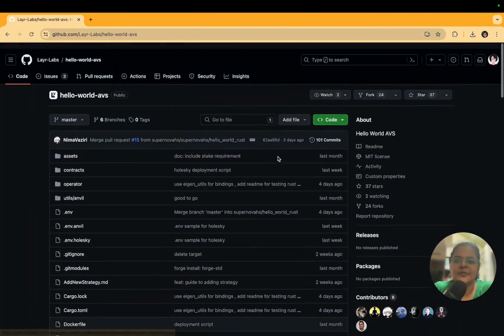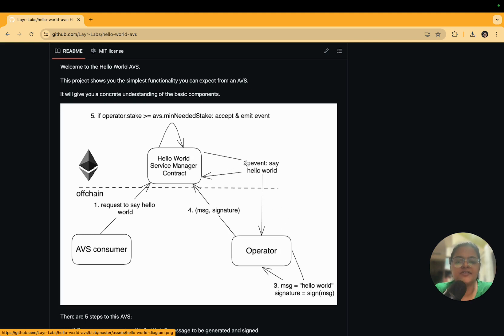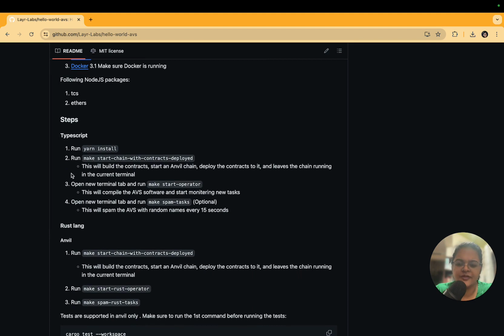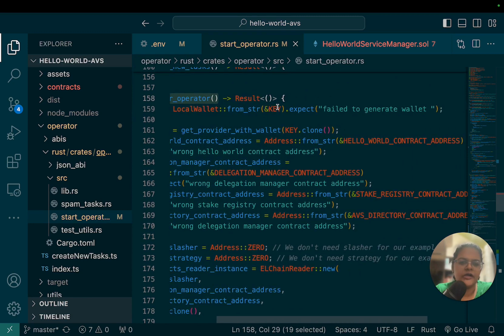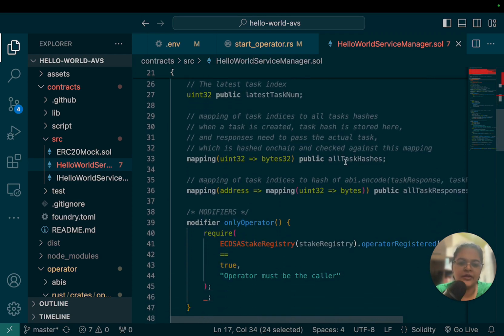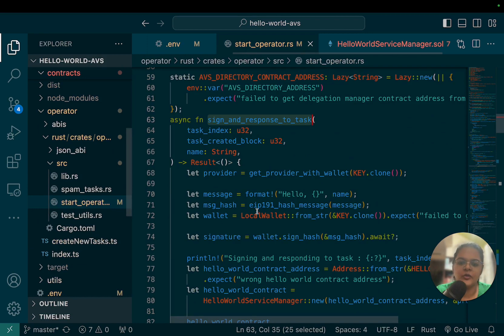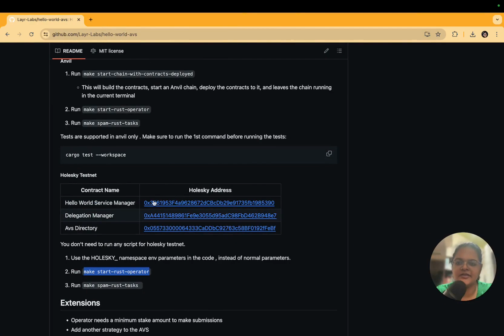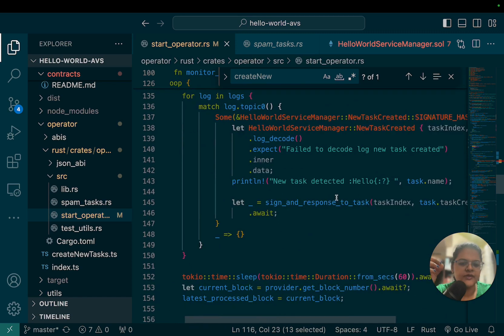Hello World AVS with Rust Operator on EigenLayer🌐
This video is a part of the playlist titled BUIDL on EIGENLAYER.
In this video, we will explore as to how one can build a simple Hello World AVS on EigenLayer.
The operator code explained in this video is in Rust.